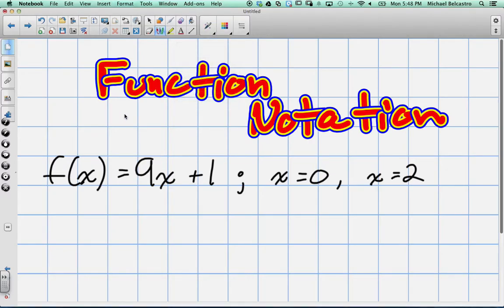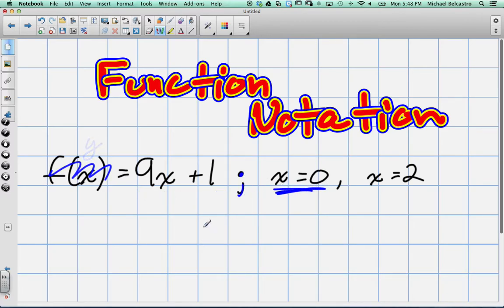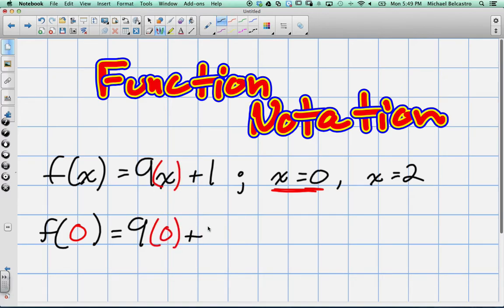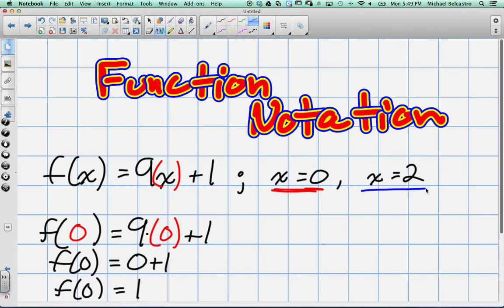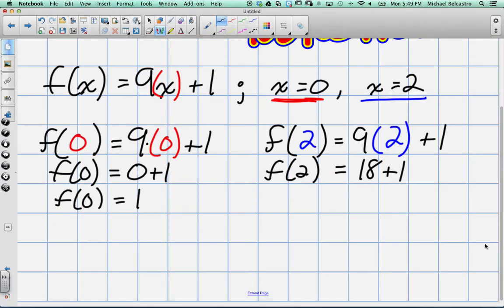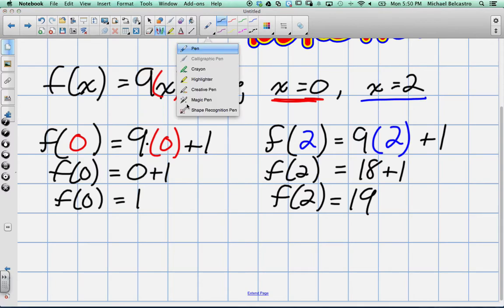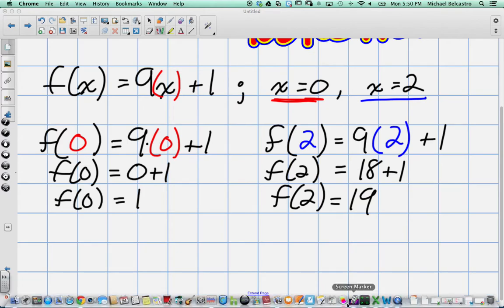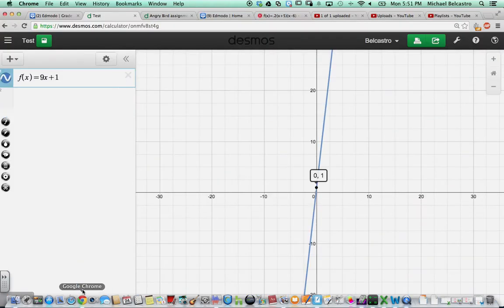Function Notation Grade 11 mixed Lesson 1 3 2 24 14